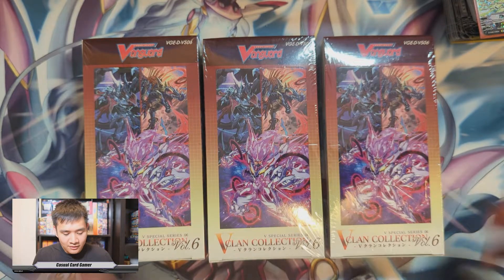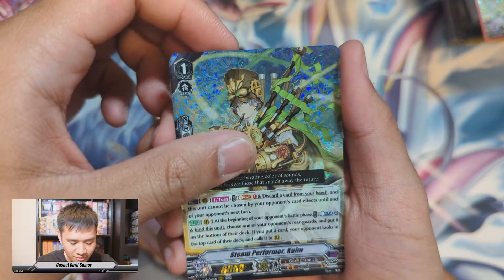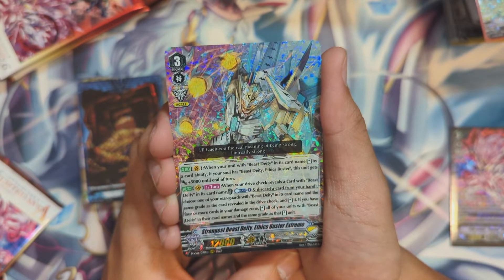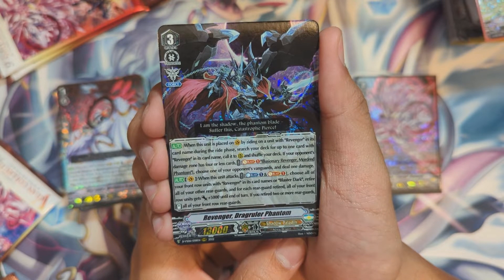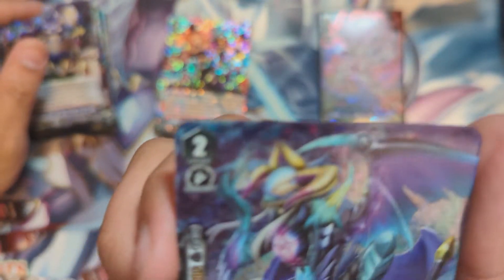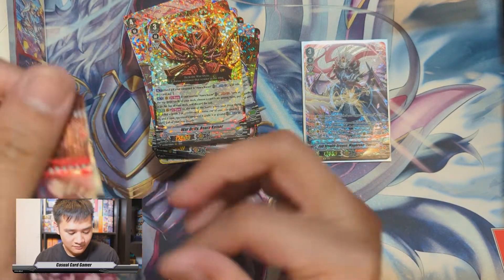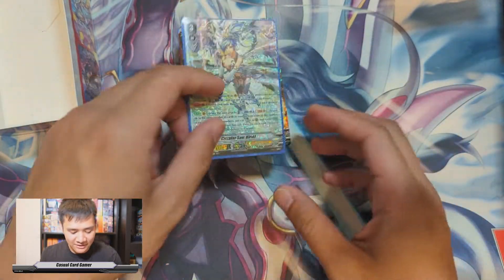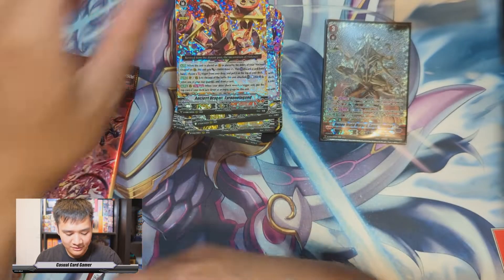Opening Four Boxes of V-Clan Collection Vol.6! [Cardfight!! Vanguard!]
It's been a hot minute since Clan Collection Vol.5 and 6 were announced, and they're finally here!

This one took me a little longer to edit, I apologize! But anyway, what are you all looking forward to building from this set? Let me know down in the comments, I'm always looking for more insight on interesting deck choices!

Hope you enjoy my Clan Collection Vol.6 opening!

As always, please don't forget to like, subscribe, ring that notification bell to stay updated on the channel's vlogs, Cardfight Vanguard V-Premium and overDress deck profiles, gameplay videos, and other content, and follow me on Twitter for more Casual Content!